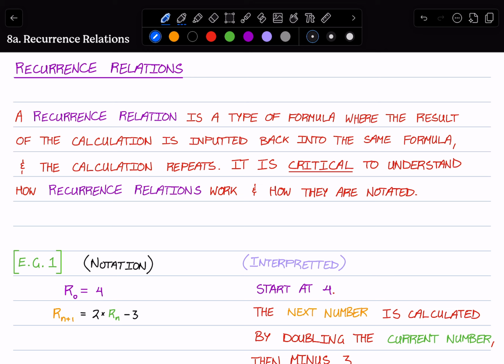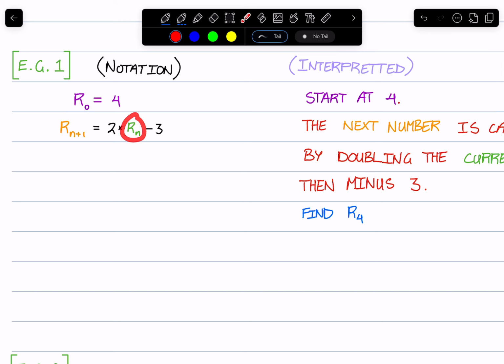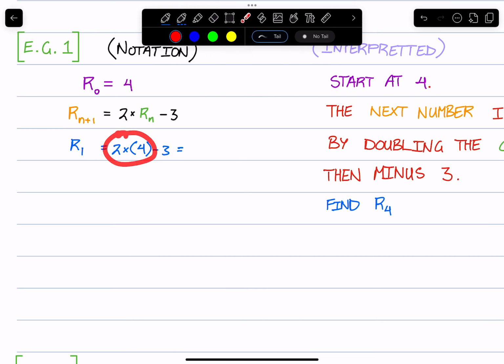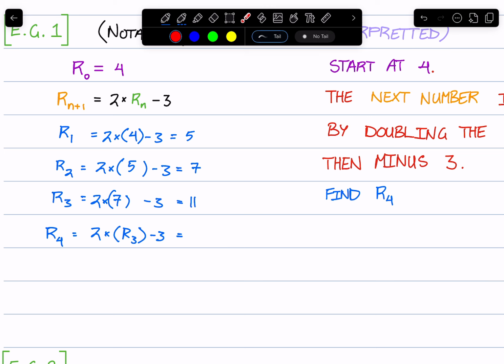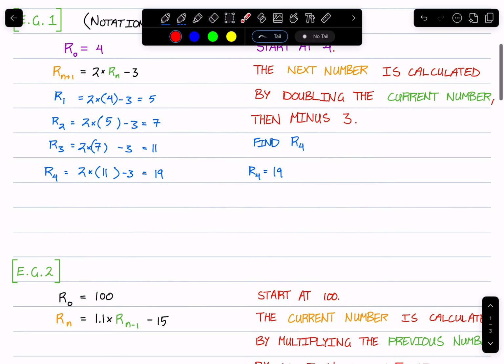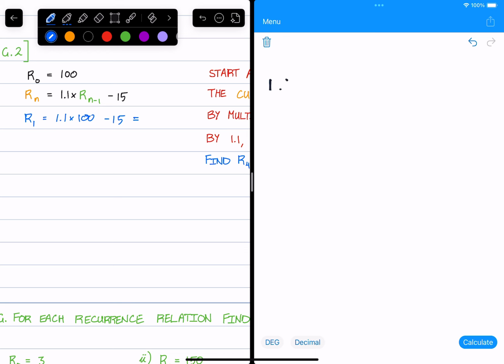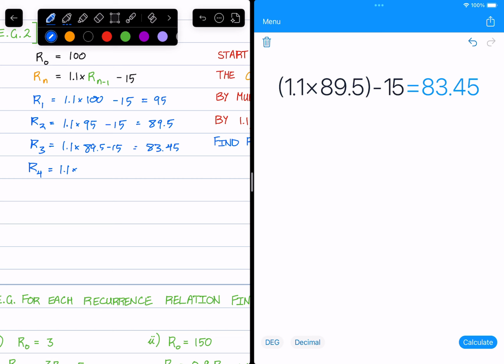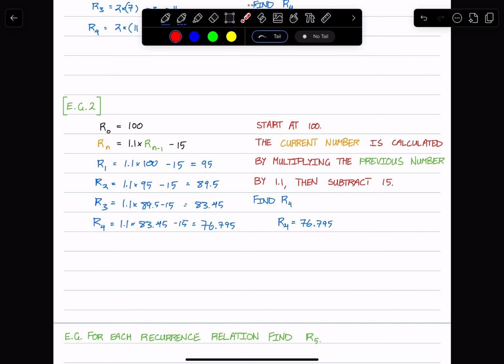Recurrence Relations 1